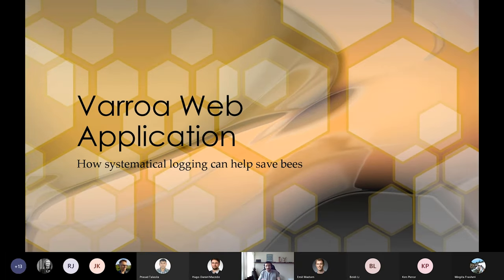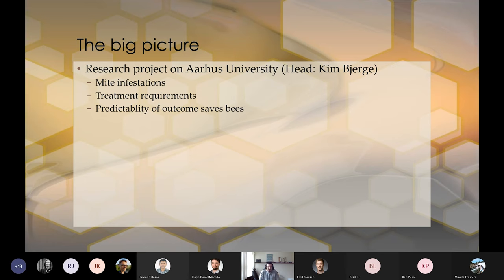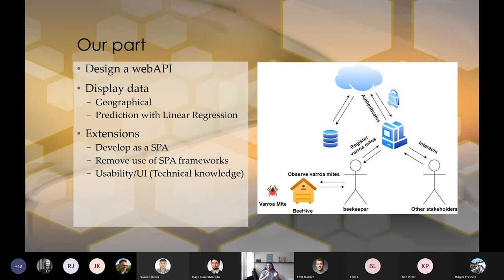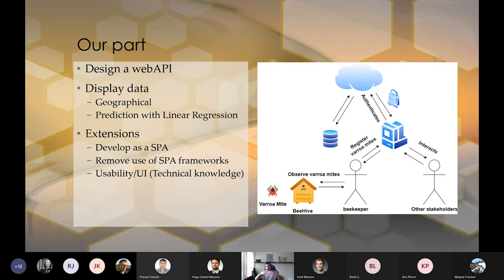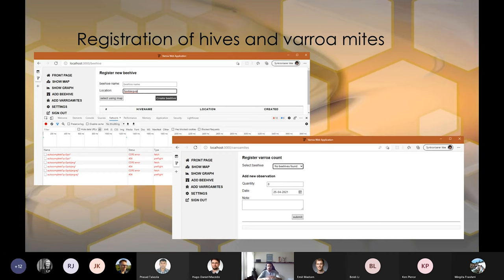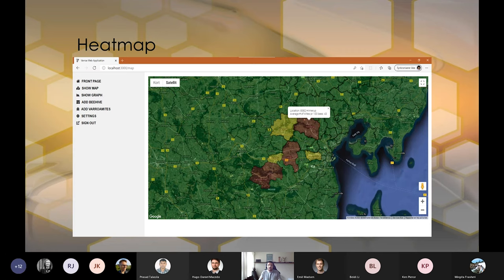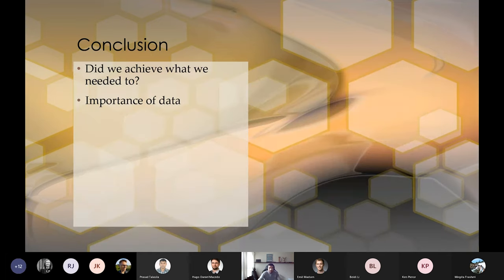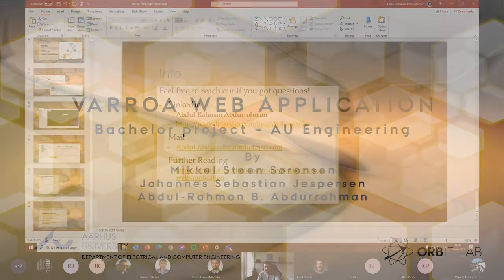Varroa Web Application – How systematic logging can help save bees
In this short talk from the second Live Behind the Wall session, Abdul-Rahman Abdurrohman gives a presentation of his bachelor's project: Varroa Web Application.

This project was made in ORBIT Lab by the group consisting of Johannes Sebastian Jespersen,  Mikkel Steen Sørensen and Abdul-Rahman B. Abdurrohman.